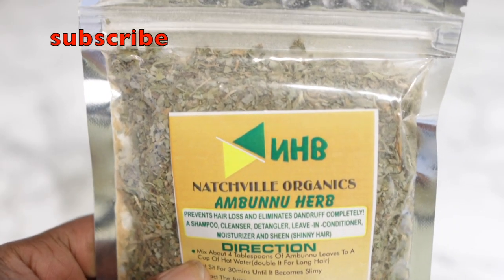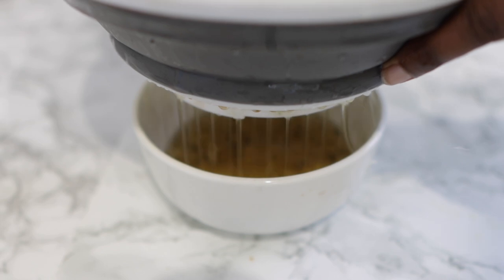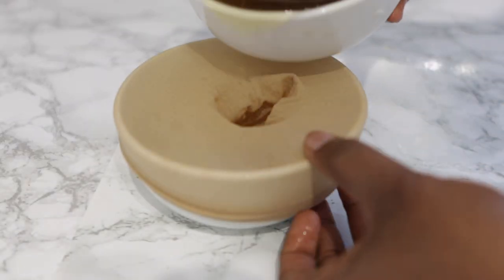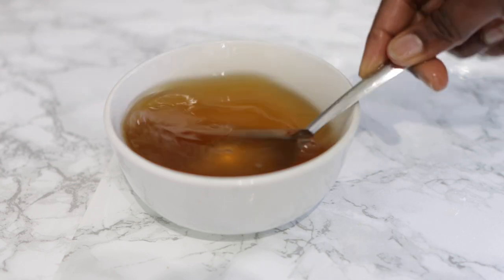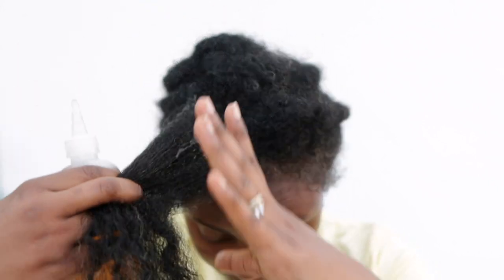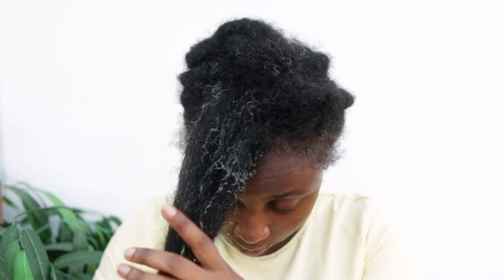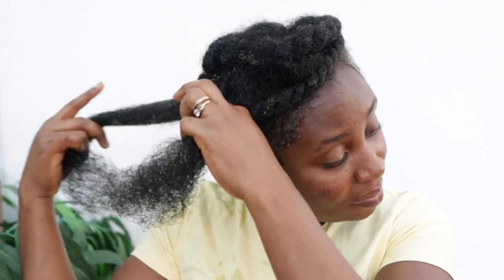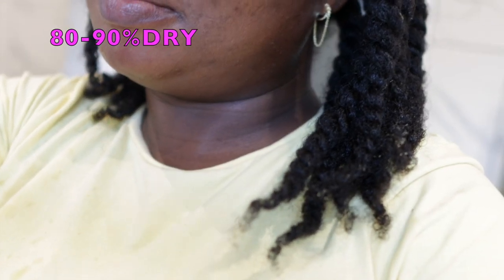Only One Powerful Ingredient| Do Not Wash It Out, Your Hair Will Grow Like Crazy/ Thickens Hair FAST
hair loss mask
your hair will grow like crazy with this mask
extreme hair growth mask
natural hair growth treatments
thickens hair faster
thicken your hair faster with this mask
grow your hair longer and thicker
your hair will never stop growing with this mask
revive dry damaged hair
better than rice water
better than cloves

hey guys, welcome back to another video. I share with you all an extremely effective hair growth leave-in treatment/conditioner using only one ingredient. This one ingredient is known to help thicken hair fast, soften dry hair, adds lots of shine to the hair and revive dry damaged hair.

ingredients used
ambunu leaves
water